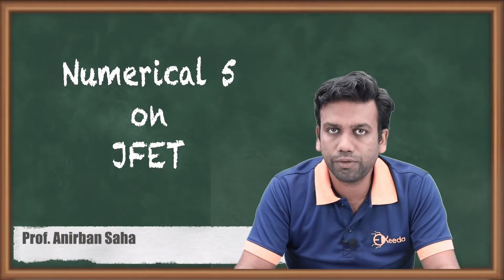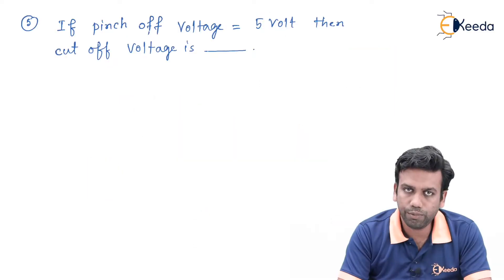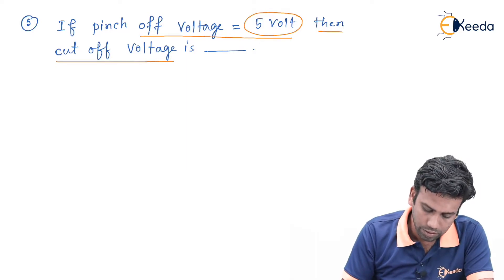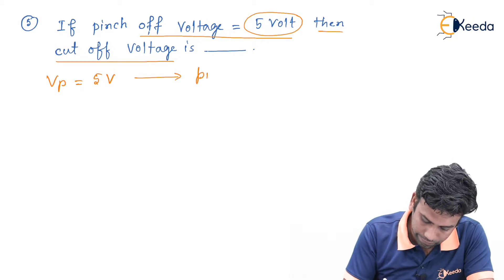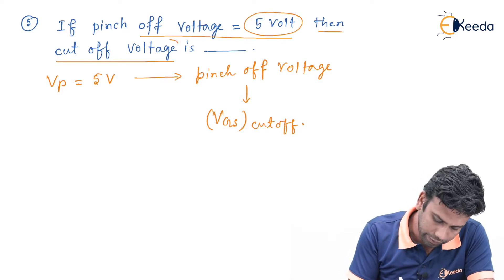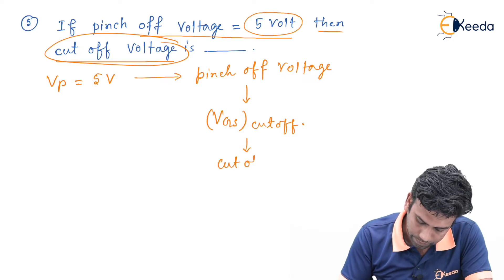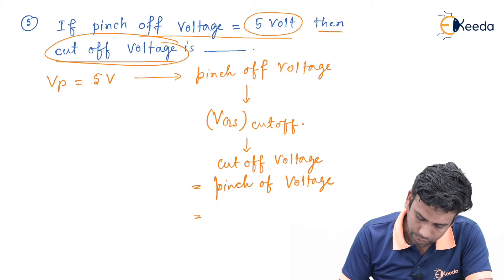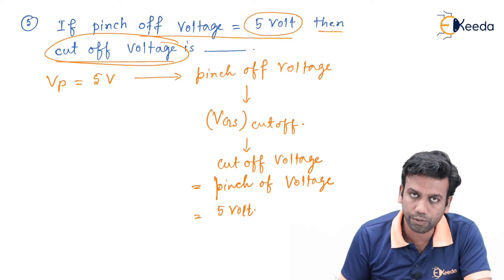Understanding JFET: Numerical Problems Explained | GATE Electronic Devices | 5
In this video, we delve into the fundamentals of Electronic Devices, specifically focusing on Numerical 1 related to Junction Field Effect Transistor (JFET) in the context of GATE exam preparation.

🔍 Video Description:

In this comprehensive tutorial, we break down complex concepts related to JFET, making it easier for you to understand the intricate details of Electronic Devices. Whether you're a GATE aspirant or someone keen on enhancing your knowledge in this field, this video is tailored just for you.

🔬 Key Topics Covered:

Introduction to JFET
Understanding JFET operation principles
Numerical problems related to JFET
Step-by-step solutions for GATE preparation

Happy Learning.